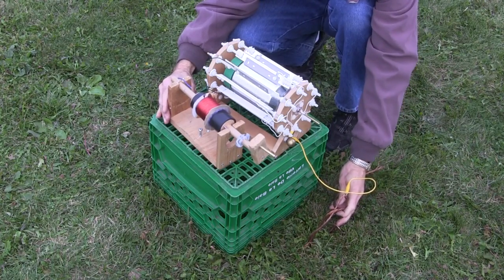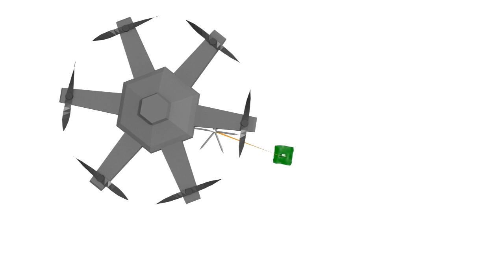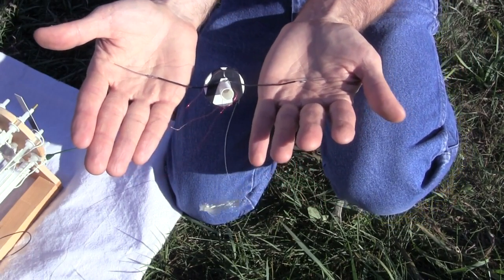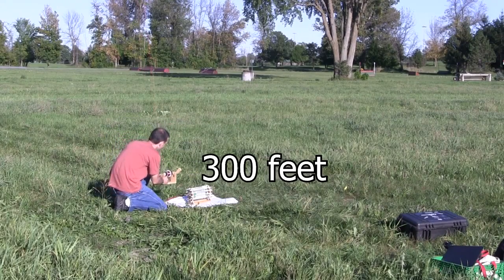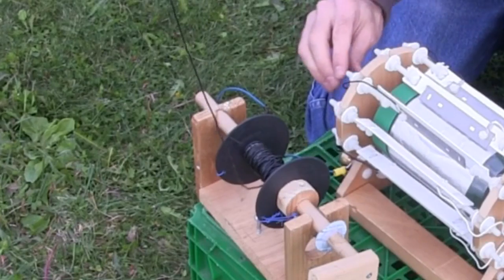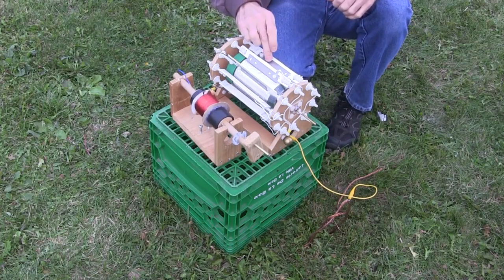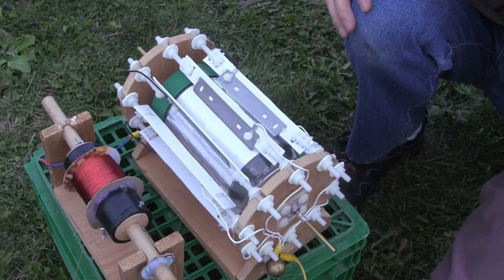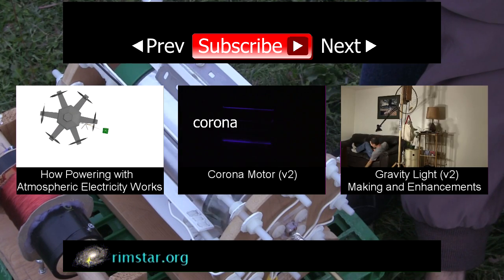Atmospheric Electricity Powering a Corona Motor/Electrostatic Motor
Using atmospheric electricity to power a corona motor, a type of electrostatic motor. To do this a wire is lifted high into the air by a hexacopter.

Thanks to my friend for the use and flying of his hexacopter and other help on the day without whom this video would not have been possible.